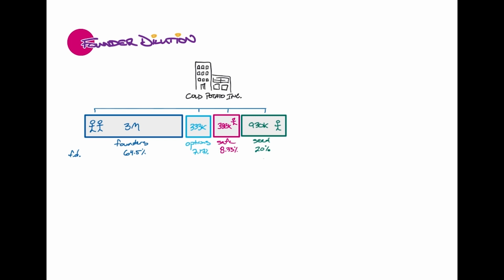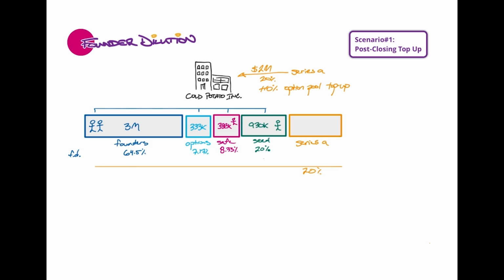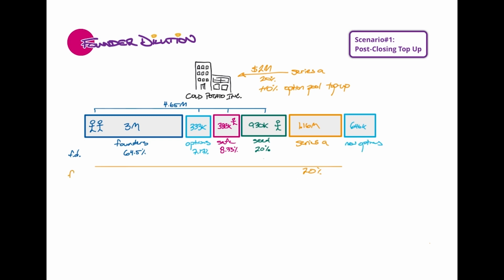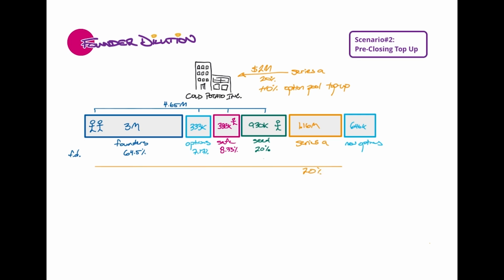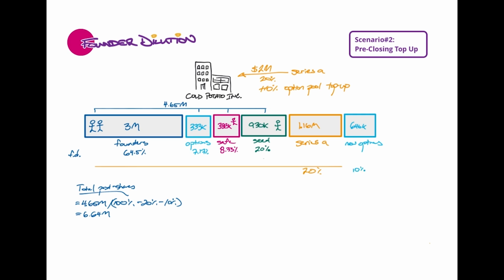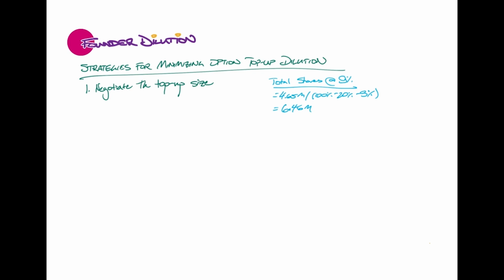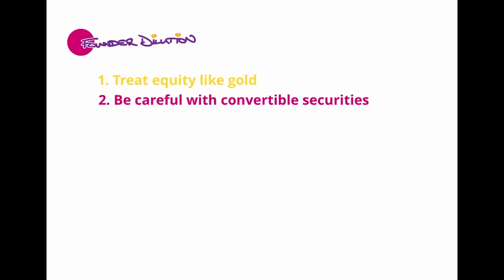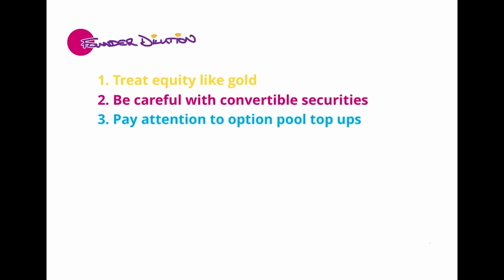Founder Dilution (Part 3)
A look at the effects of option pool top ups on founder dilution and a summary of key take-aways to help minimize the effects of founder dilution.